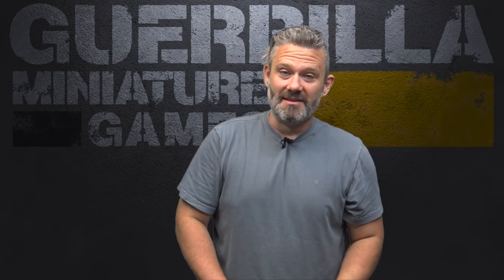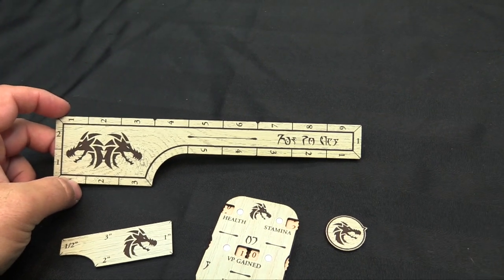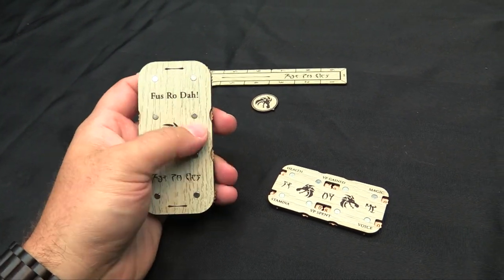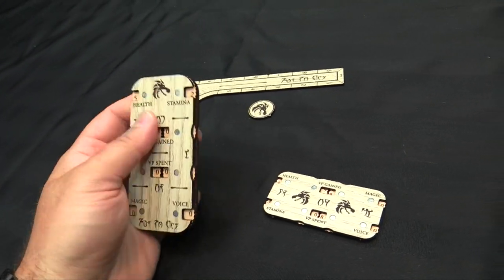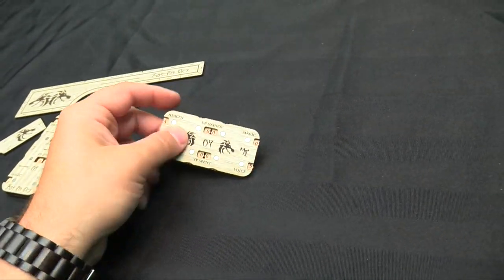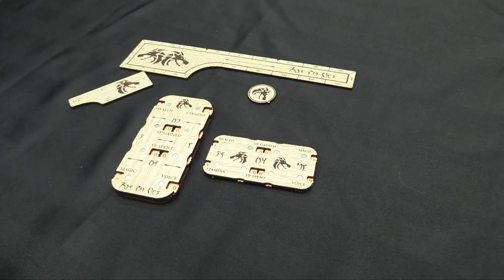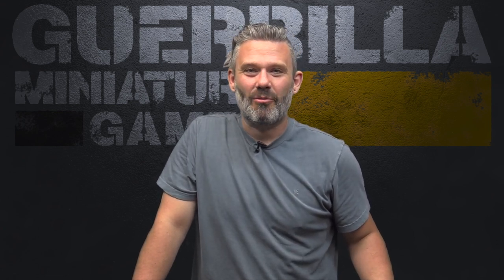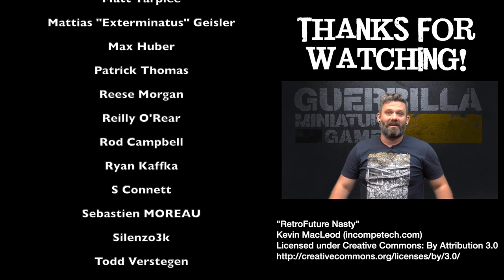Widgets and Wonders - Hero Dashboards for Elder Scrolls: Call to Arms by Schoonerlabs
Another cool accessory from Schoonerlabs, this time for Elder Scrolls: Call to Arms. Track your Heroes Health, Magic, Stamina and Voice along with your Victory Points earned and spent with these handy accessories!